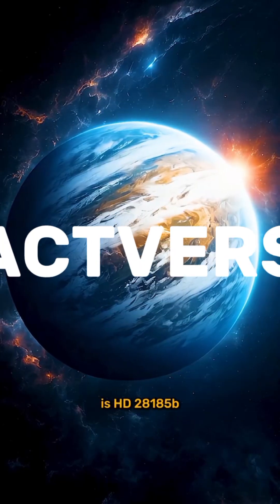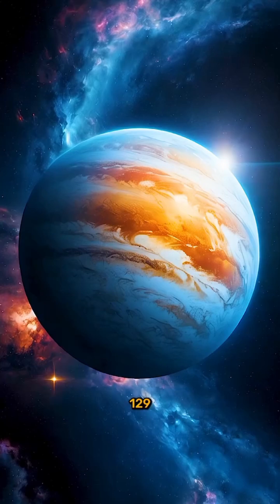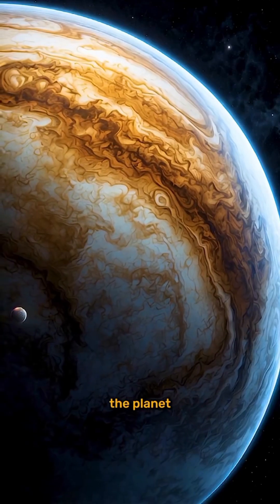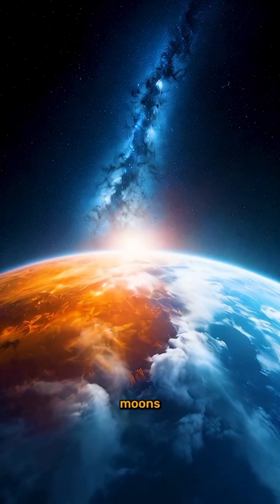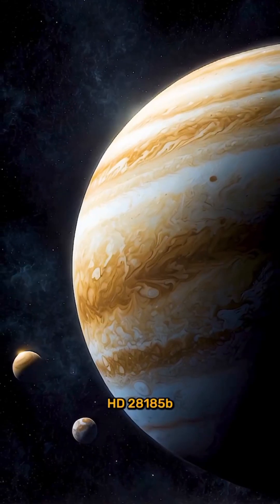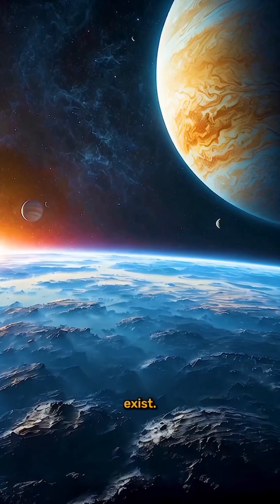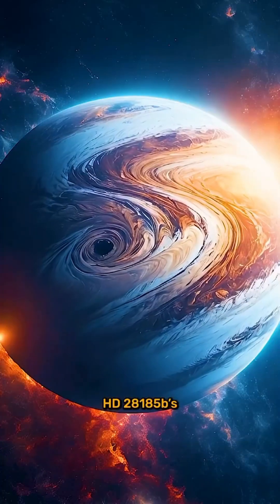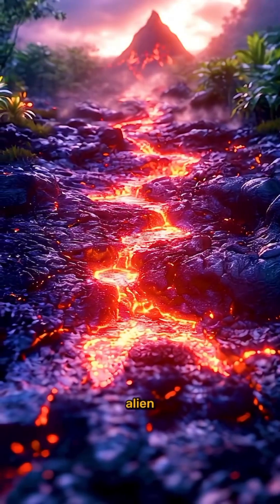Worlds Behind the Gas Giant Discovering the Habitable Exomoons of HD28185b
HD 28185b: Not the Planet, But Its Alien Ocean Moons That Matter.

Discover HD 28185b, a gas giant 129 light years away, orbiting a Sun-like star right within the Habitable Zone! While the planet itself is gaseous, this video explores the incredible potential for its exomoons to support life.

Learn how tidal forces could generate geothermal activity, keeping water liquid on the moons' surfaces. Imagine bioluminescent marine ecosystems, lush alien forests, and perhaps, even intelligent species. The HD 28185b system offers one of the most compelling scenarios for the search for life beyond our Solar System!